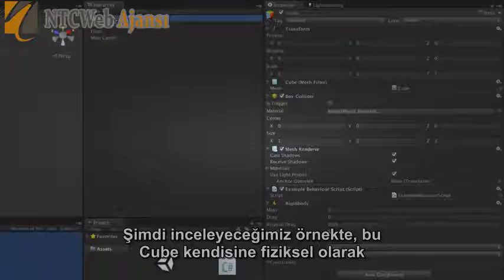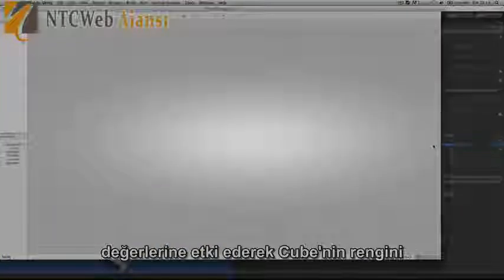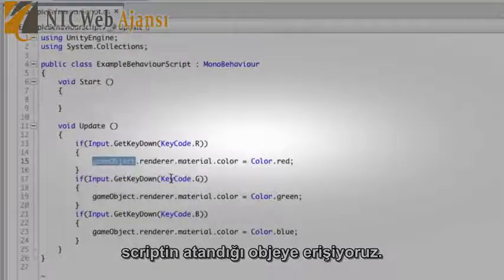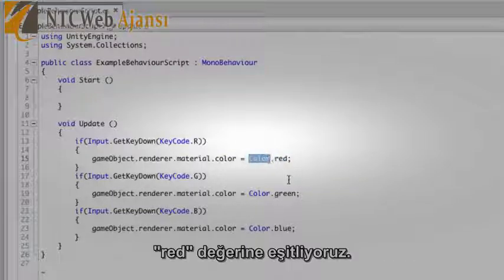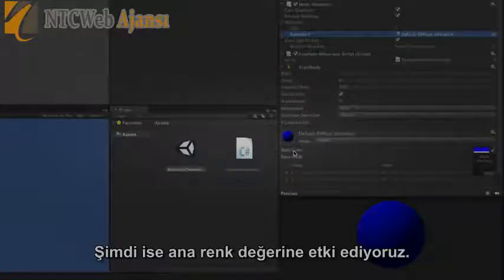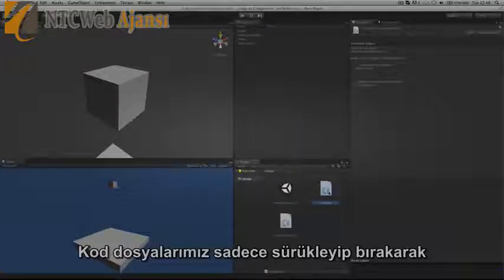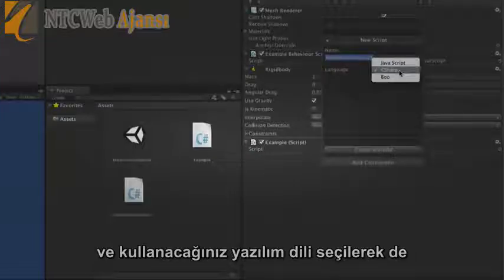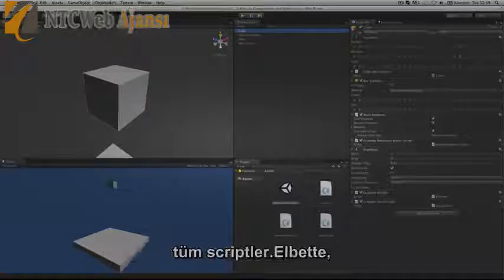Unity3D Dersleri 1 (Component olarak Scriptler)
Web tasarım, web yazılım, hosting, kurumsal kimlik, marka tescil, mobil yazılım, adwords reklamları ve google seo optimasyon gibi alanlarda profesyonel olarak hizmet veren bir firmadır.
İstanbul – Şişli semtinde bulunan NTC WEB firması, tecrübeli ve profesyonel ekibi ile kurumsal firmalara internet çözümleri konusunda profesyonel hizmet sağlamaktadır. Bir firmanın ihtiyacı olabilecek tüm alanlarda hizmet veren NTC WEB firması, başarılı referansları ile Türkiye’nin lider firmaları arasında yer almayı başarmıştır.
NTC WEB firması şu ana kadar hizmet sağladığı yüzlerce kurumsal firma referansı ile kendini kanıtlamış bir firma olarak yeni projelere imza atmaya devam etmektedir. Kaliteli hizmet anlayışı ve yenilikçi çözümleri ile müşterilerinden her zaman teşekkür almayı başarmıştır.